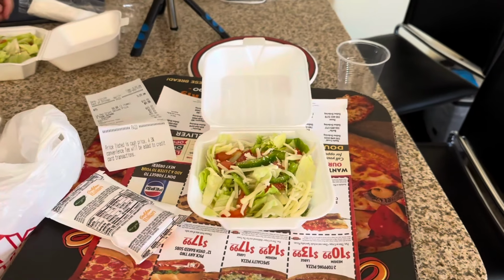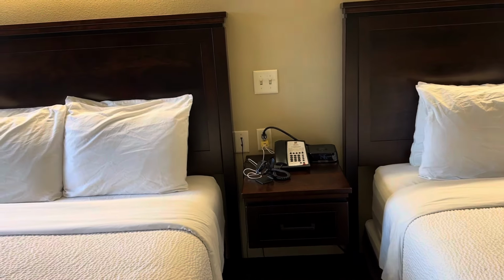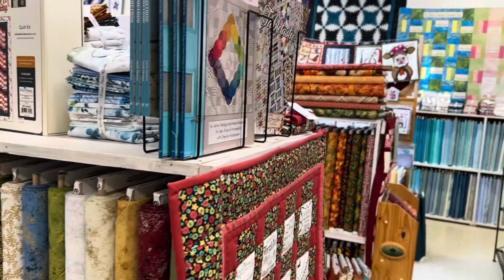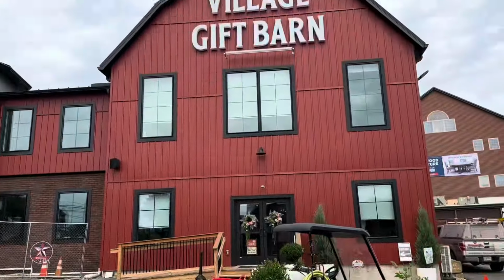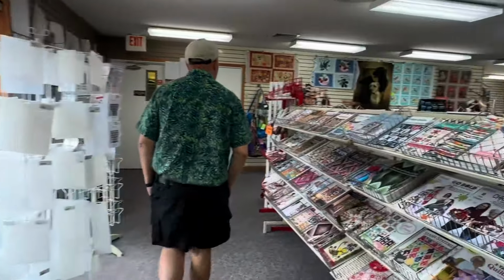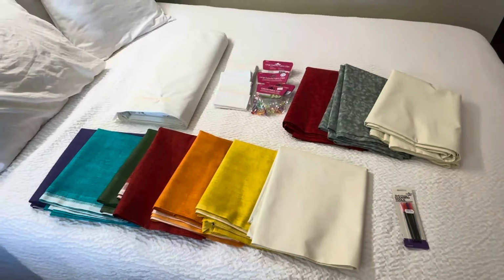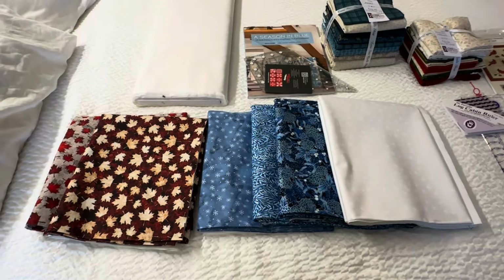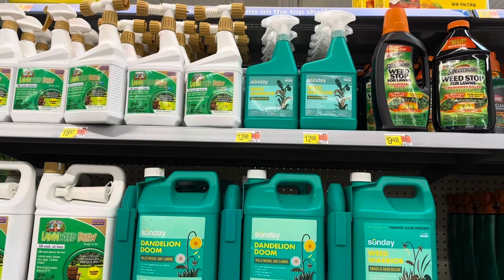July 22, 2024